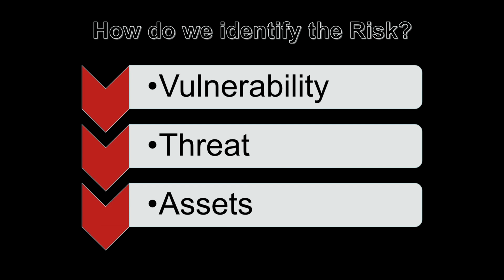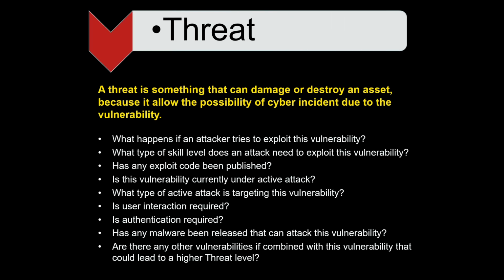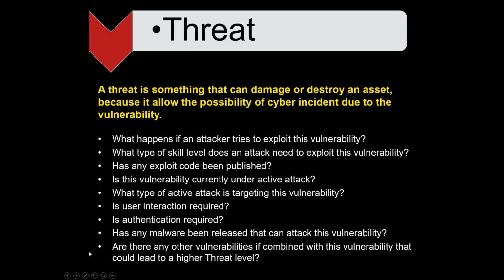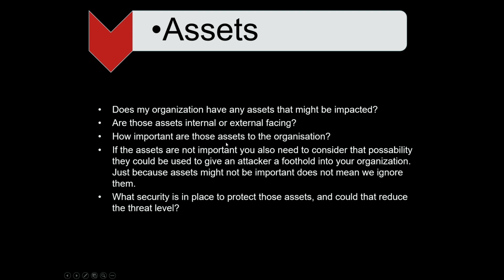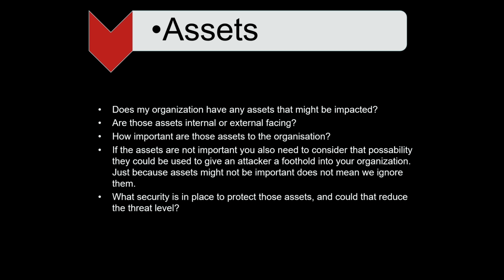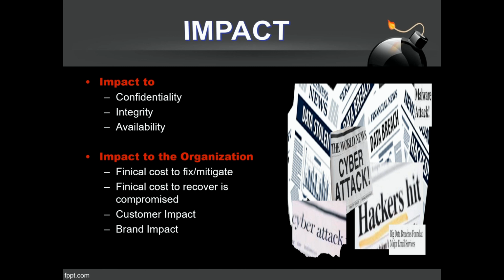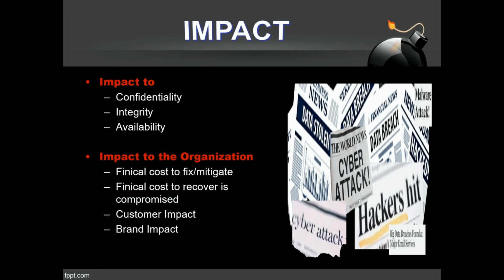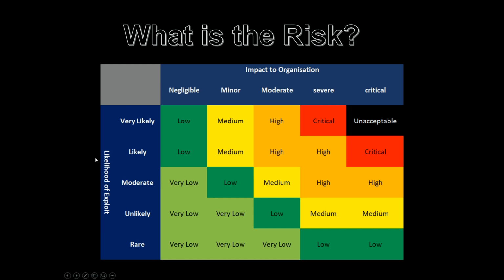Identify The Risks Associated with New Critical Vulnerabilities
This video is aimed to guide you on how to Identify The Risks Associated with New Vulnerabilities like Zero Day and other critical vulnerabilities.